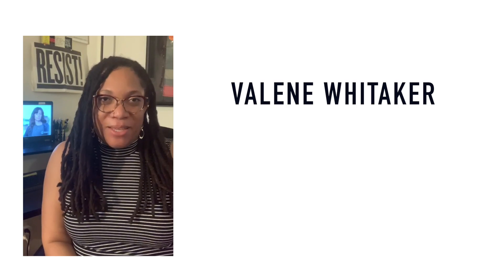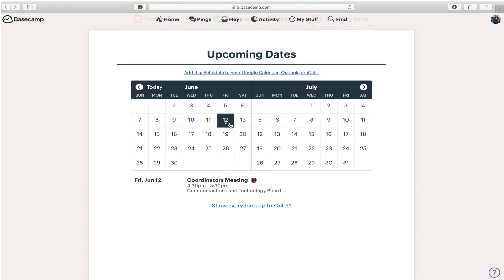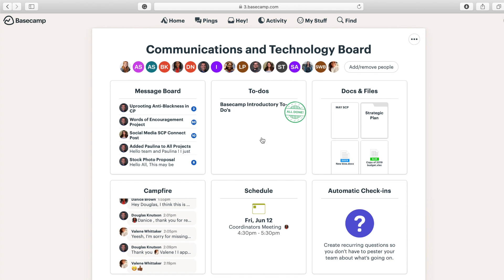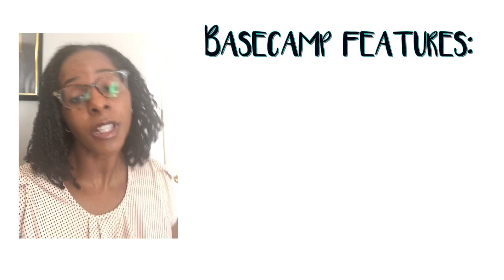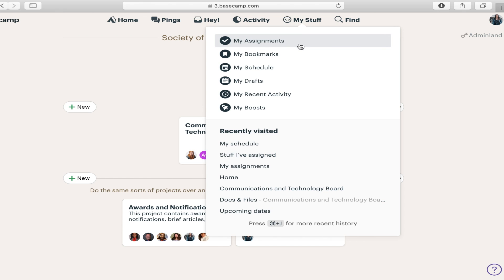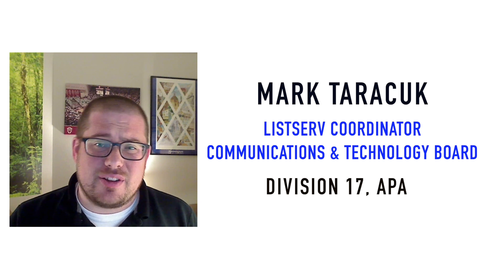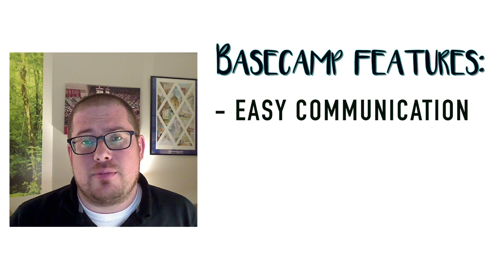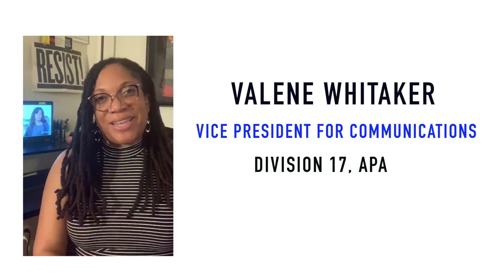Welcome to Basecamp!